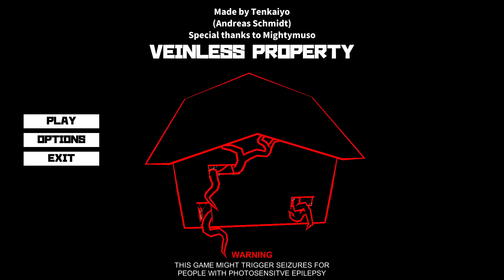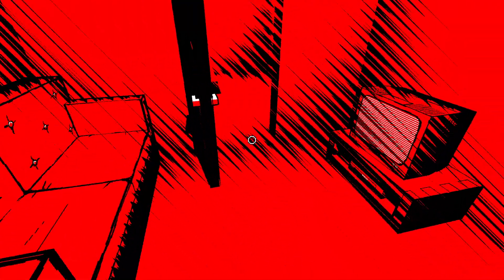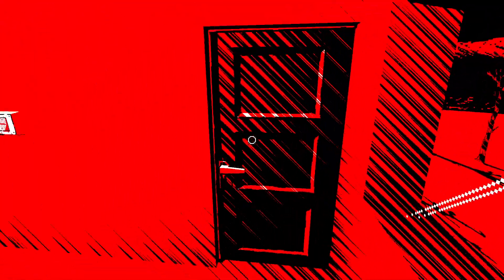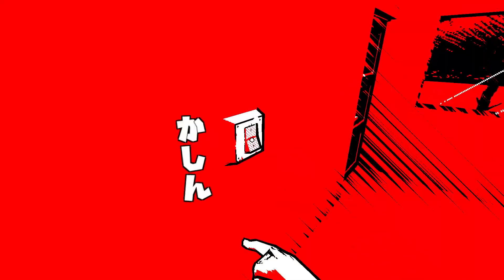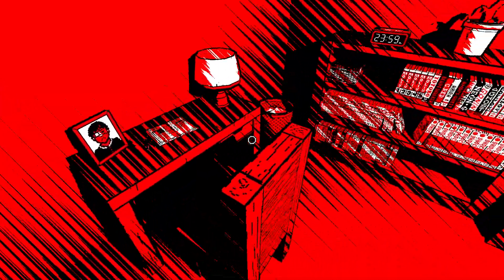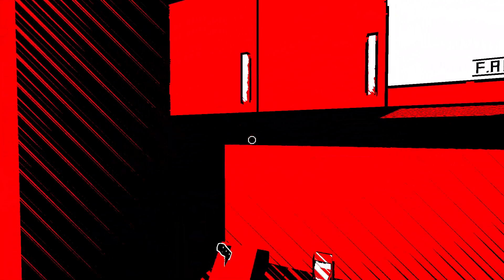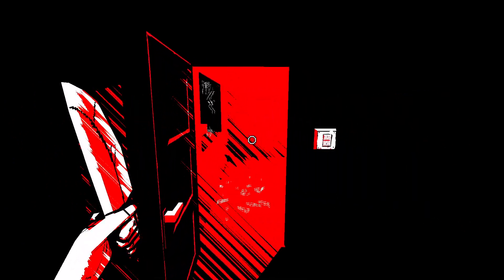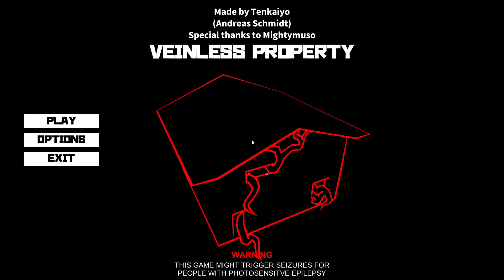Veinless Property - First Person Manga Horror - Itch.io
Day 21 of 31 Days of Halloween.

Veinless Property is a cel shaded horror game based on a home invasion in the style of Junji Ito.